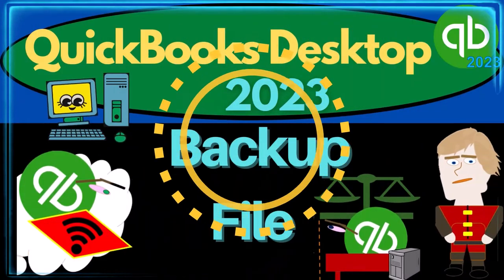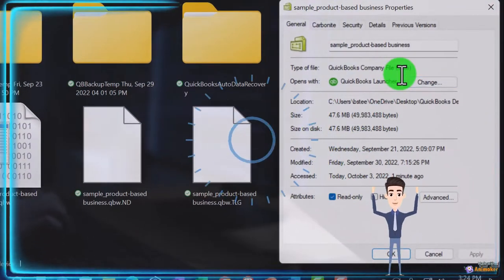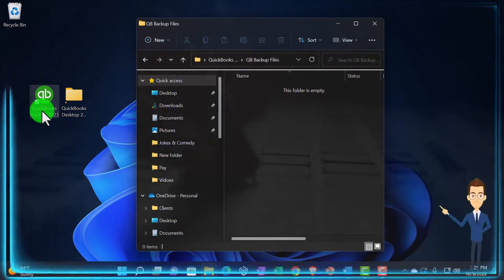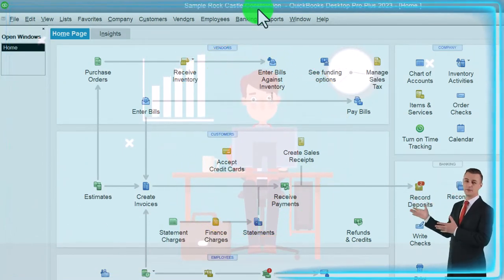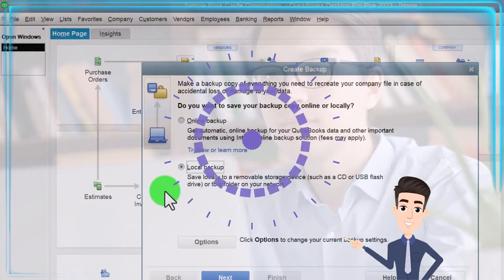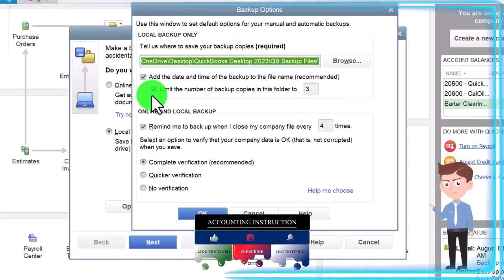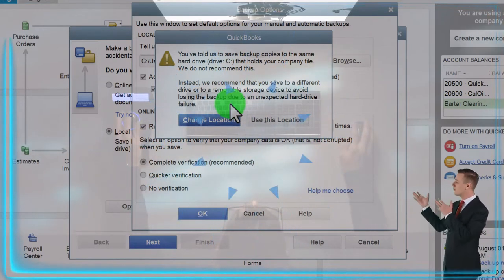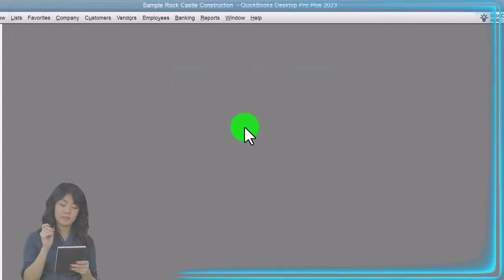Backup File 1660 QuickBooks Desktop 2023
Backup File
QuickBooks Desktop 2023